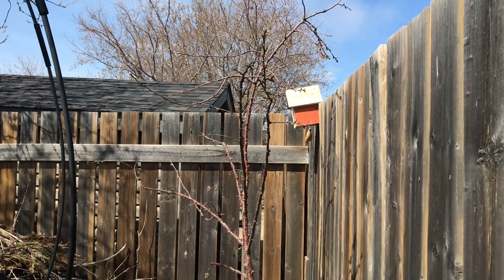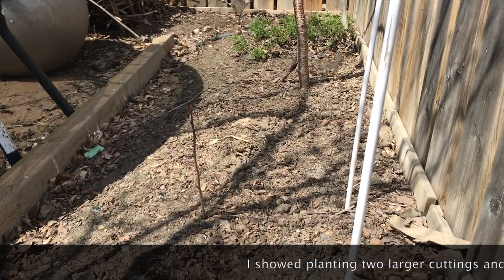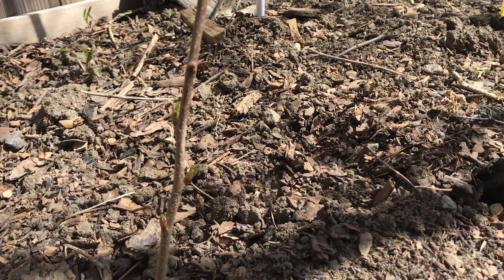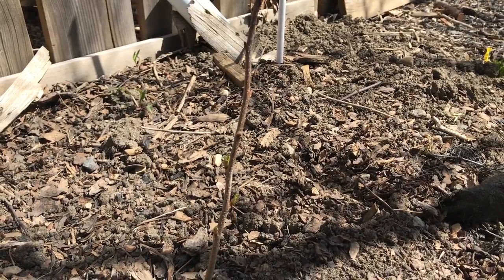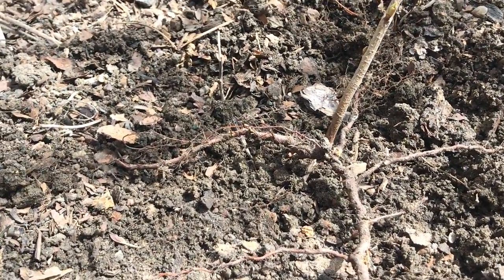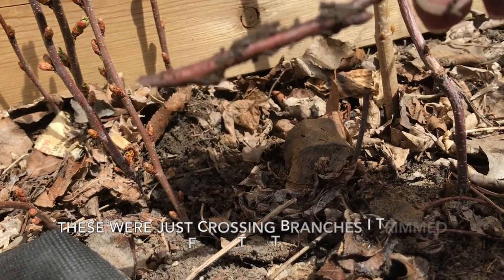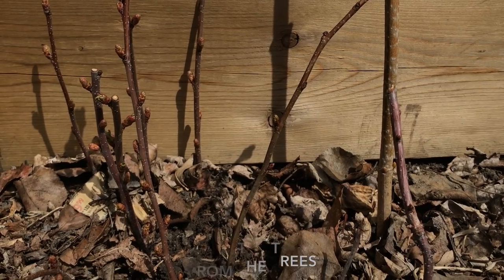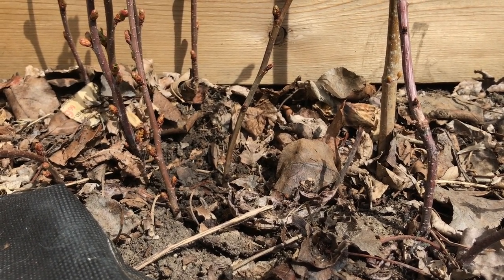Growing Cherry Trees from Cuttings: 1 Year Update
Last spring I made a video showing how I take cuttings from my cherry tree. There has been a lot of interest in that video. Until recently I thought none of the cuttings had survived due to a heat wave and lack of watering. You will find me comment that several times in reply to people for that video. I left them there and occasionally I watered them, but I was sure they hadn't survived 10 days of 35-40C heat and no watering.  When I went out to tuck a few seed potatoes in that space this spring I discovered one of the cuttings had some growth on it.